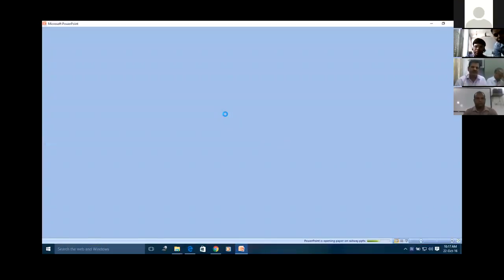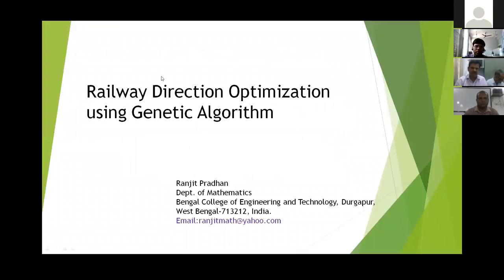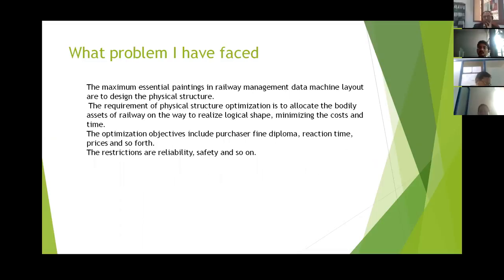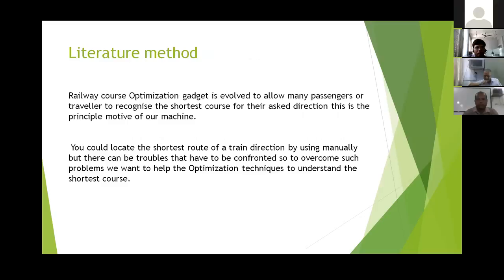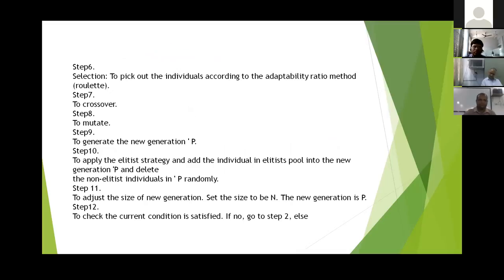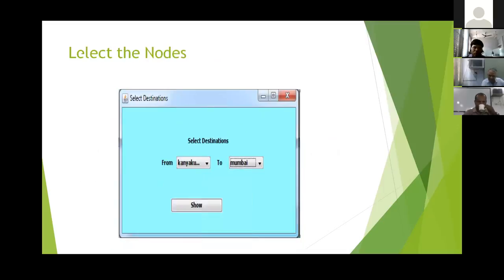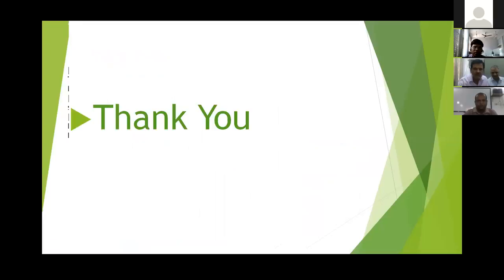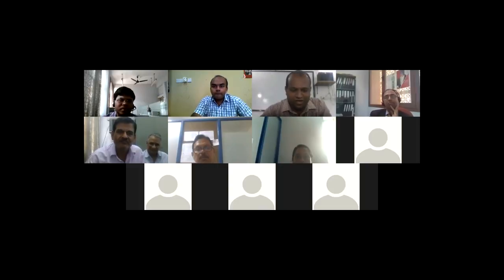Railway Direction Optimization using Genetic Algorithm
Author's: Ranjit Pradhan, Dept. of Mathematics, Bengal College of Engineering and Technology, Durgapur, W.B, India.
Dr.Om Prakash Dubey, Dept. of Mathematics, Bengal College of Engineering and Technology, Durgapur, W.B, India.
Gulbir Singh, Dept. of Computer Science and Engineering, Bengal College of Engineering and Technology, Durgapur, W.B, India.
These days the development of “clever cities‟ with a high level of nice of existence is turning into a previous assignment to be addressed. in this framework, promoting the model shift closer to extra dependable, greener and in widespread extra sustainable transportation modes, specifically toward a “smart mobility‟ should appreciably make contributions to reap this aim. The goal of this paper is to offer customers with greater regular and reliable rail machine through optimizing the direction among stations.